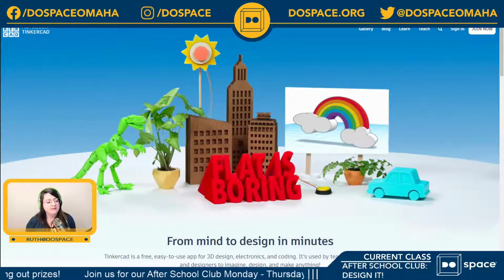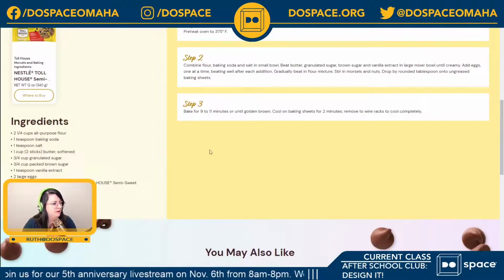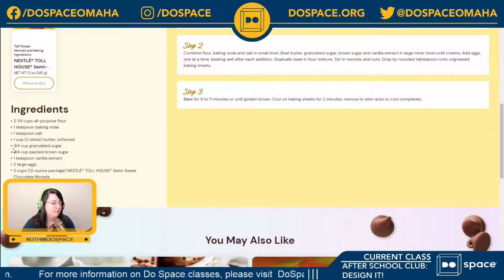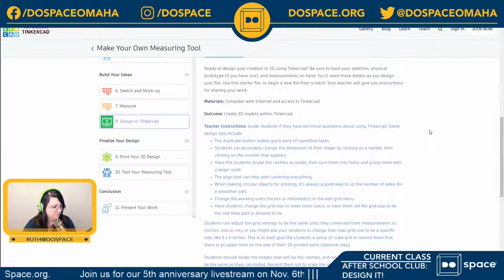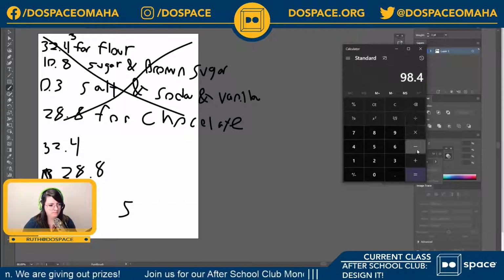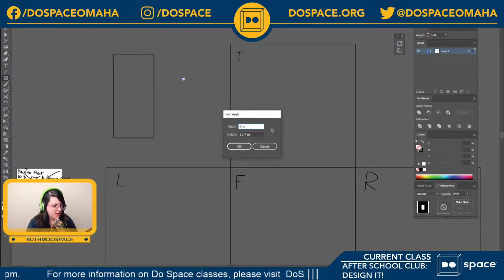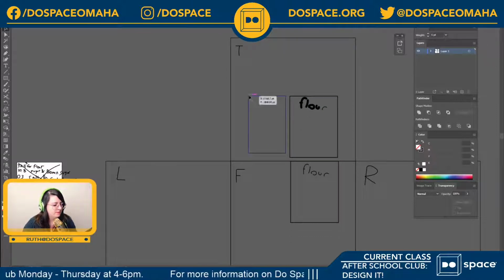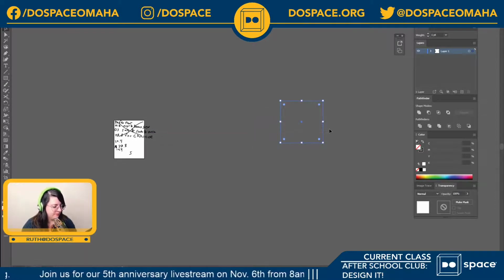Digital After School Club: Design It! (November 2, 2020)